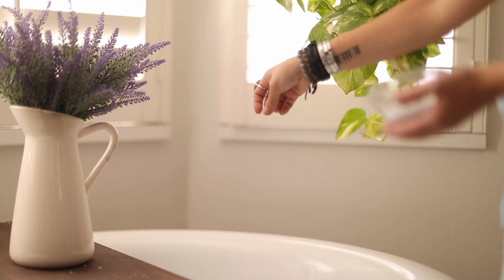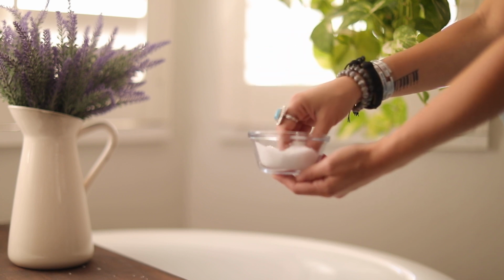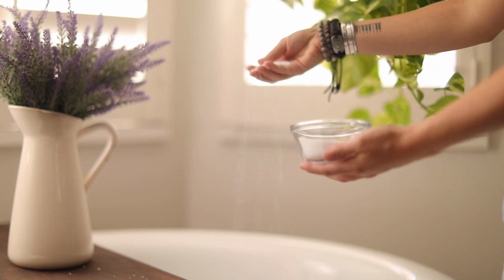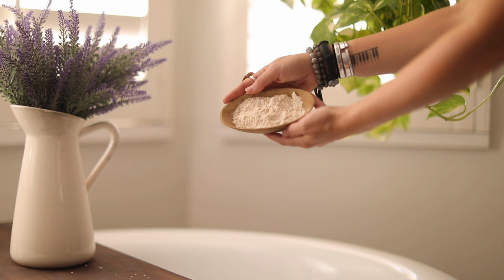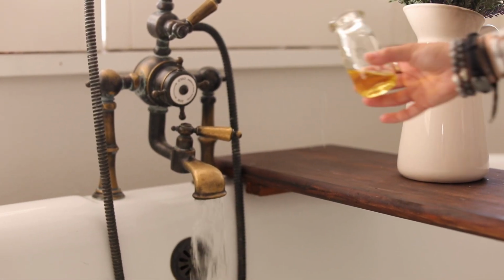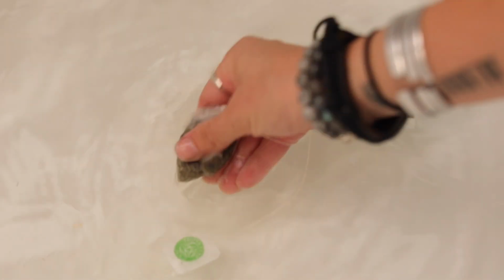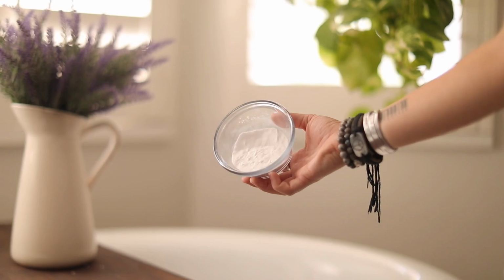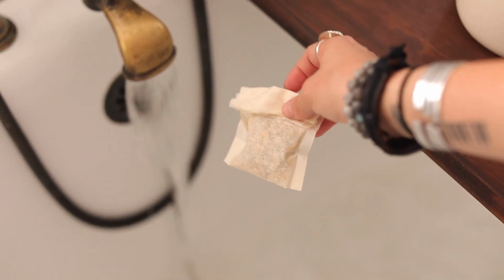Bath Time Beauty Tips (Simple Ingredients)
THIS IS NOT A SPONSORED VIDEO So excited to share my new Pacific Thyme CBD Bath Bombs. Visit PacificThyme.com to get yours and keep an eye out for more great products soon!